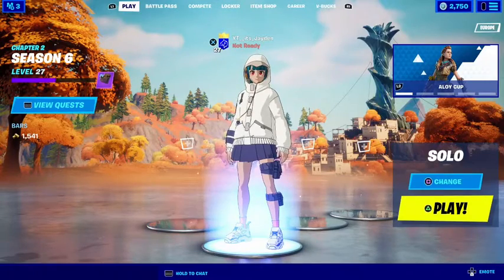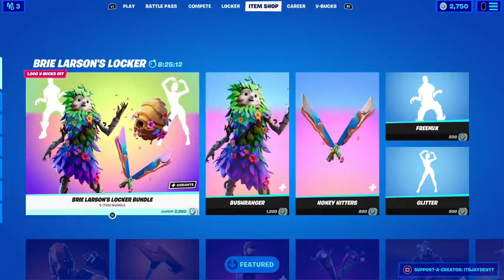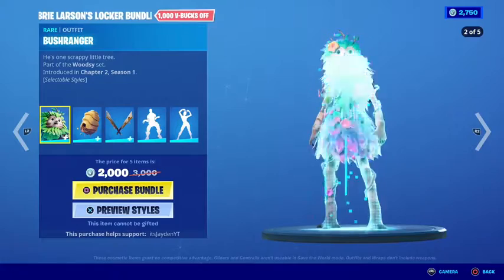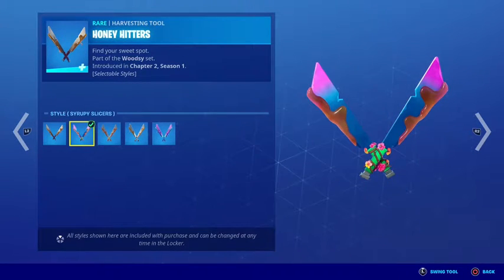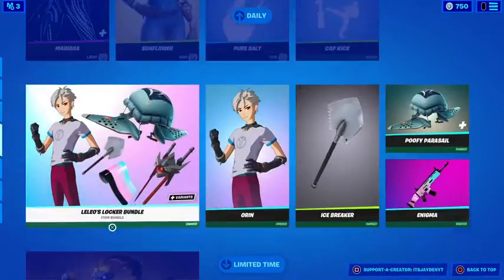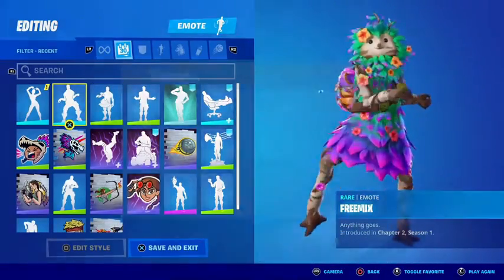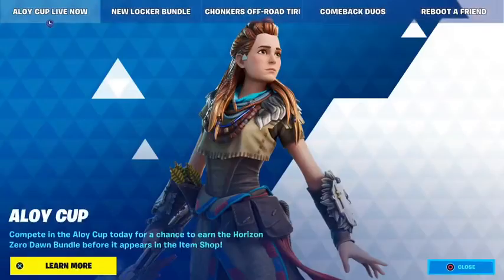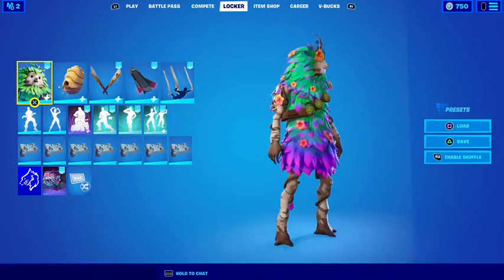Buying the new Brie Larson’s Locker Bundle in Fortnite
In this video I show the new locker bundle that came out in the item shop and I actually buy it! Watch to the end of the video for my reaction and me showing of the stuff in the bundle.

Use code itsJaydenYT in the Fortnite item shop to support me! (EpicPartner)
But yeah! Other than that, have a nice day!